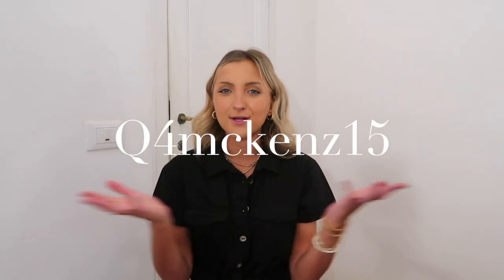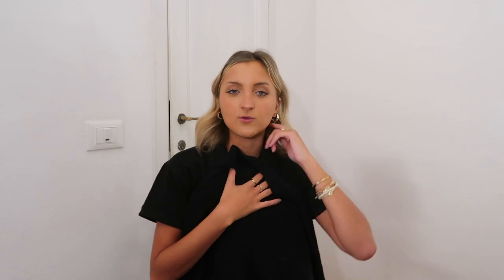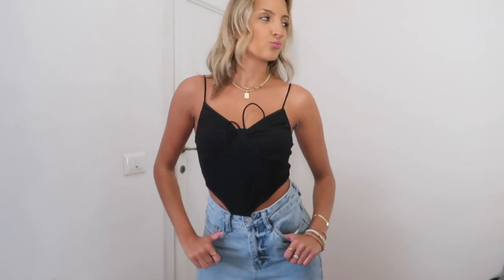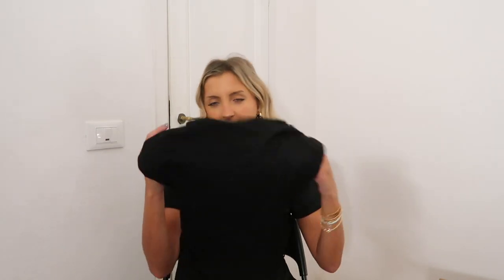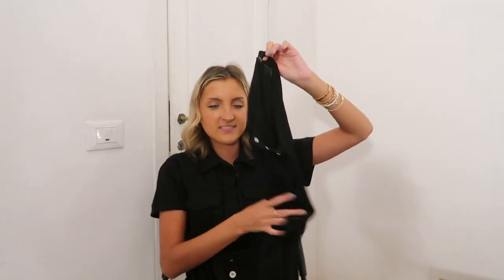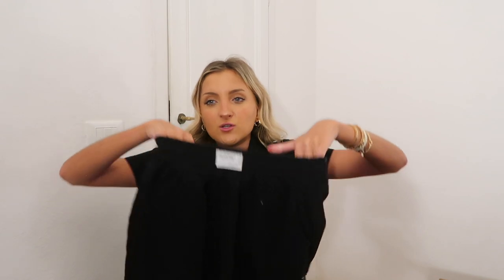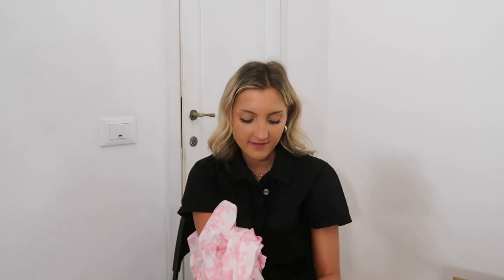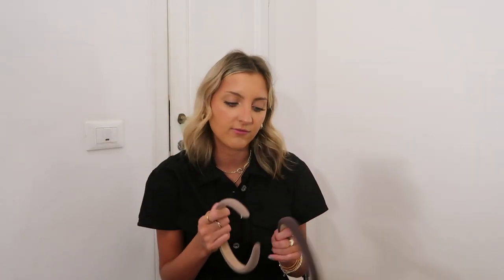HUGE SHEIN TRY ON HAUL FALL 2022 || fall must haves, sweaters, going out tops, boots & more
I shared my first Fall SheIn haul of the year last month and SO many of you asked for a part two. This is definitely my favorite time of year to buy clothes from SheIn so I'm back today with another amazing batch of clothes.

I've got tons of sweaters, fall transition pieces, college going-out tops for the bar, boots, accessories, and some early Thanksgiving ideas.

★MEASUREMENTS: bra- 34B, waist- 25 inches, length- 27 inches, height- 5'2"

↓ ITEMS MENTIONED ↓
1) Ripped Raw Cut Straight Leg Jeans
2) White Split Hem Drop Shoulder Sweater
3) Black Solid Drop Shoulder Oversized Sweater
4) Tan Drop Shoulder Ribbed Knit Sweater
5) Stripe Pattern Sailor Collar Drop Shoulder Sweater
6) Orange Half Button Drop Shoulder Sweater
7) Beige Batwing Sleeve Textured Tee
8) Black Solid Asymmetrical Hem Bustier Cami Top
9) Blue Contrast Lace Knot Shoulder Cami Top
10) Pink 1pc Floral Lace Crop Cami Top
11) Black Hanky Hem Zipper Back Mesh Cami Corset Top
12) Black Backless Batwing Sleeve Solid Tee
13) White Sweetheart Neck Rib Knit Crop Tee
14) Houndstooth Print Bandana
15) Khaki Solid Crew Neck Crop Tee
16) Black Solid Snap Button Front Tee
17) Gingham Asymmetrical Hem Skort
18) Zip Back Houndstooth Skirt
19) Black Letter Patched Slit Hem Corduroy Pants
20) Tan Solid Zip Up Straight Leg Pants
21) Patched Detail Pocket Front Denim Overalls
22) Beige Split Hem Solid Dress
23) Floral Print Ruffle Hem Dress
24) Beige Minimalistic Fitted Chunky Heel Booties
25) Brown Chunky Heel Above Ankle Chelsea Bootie
26) Black Metal Decor Loafer Mules
27) Solid PU Leather Baker Boy Cap
28) 3pcs Minimalist Solid Headband
29) 2pairs Square Frame Fashion Glasses